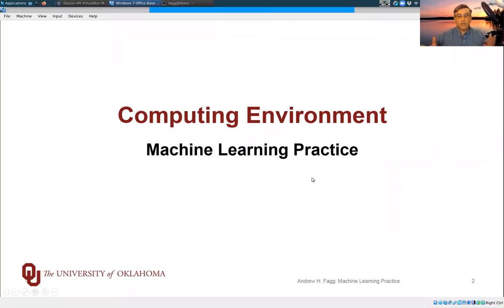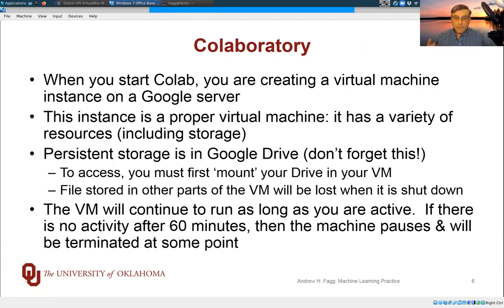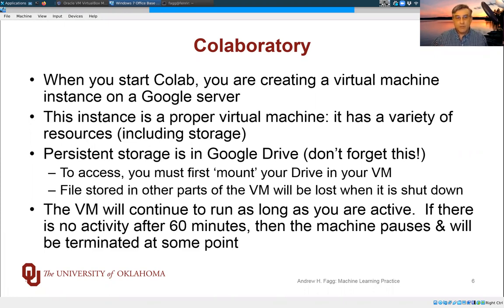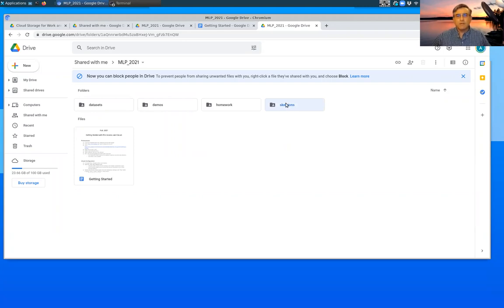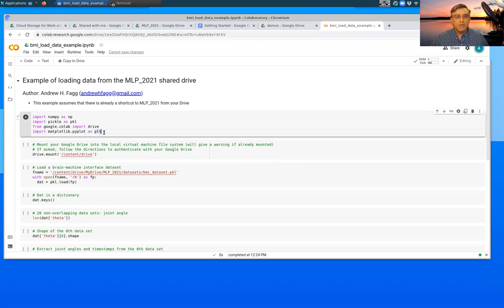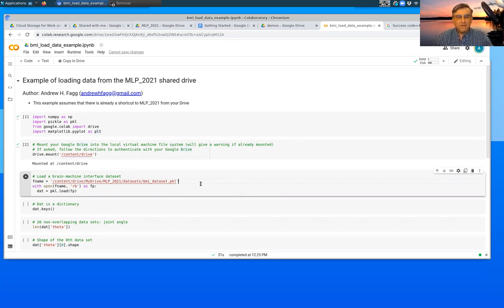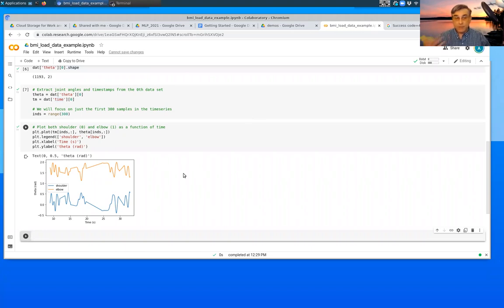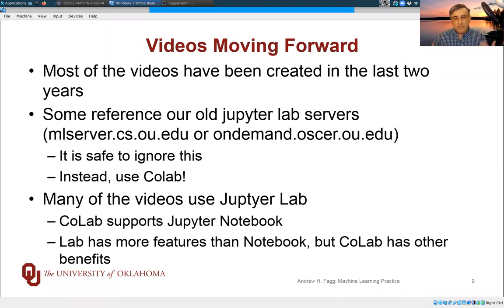Machine Learning Practice: Getting Connected to CoLab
Getting connected to CoLab and the resources for the course in Google Drive.  Note that you will need a Google account to get started.